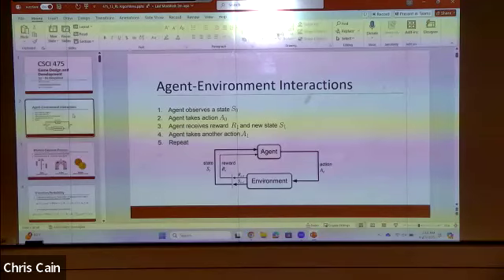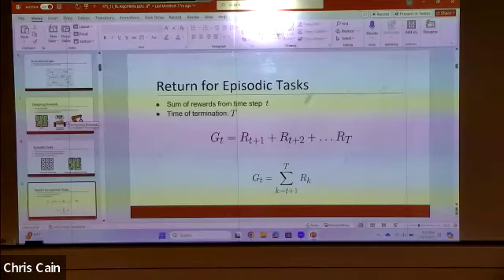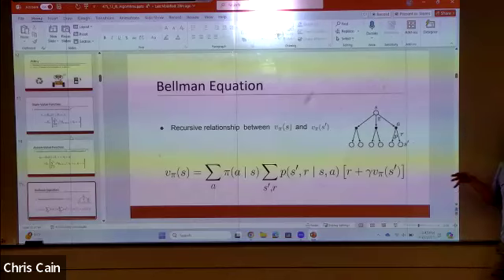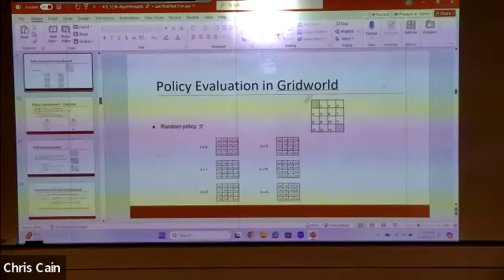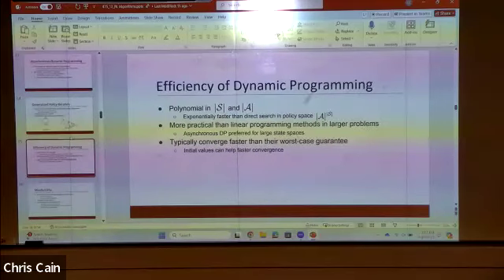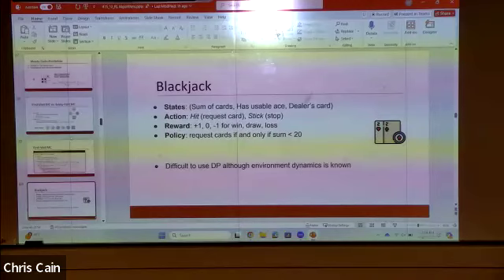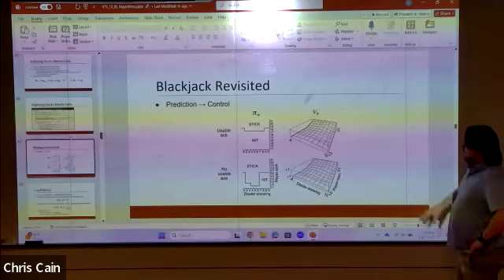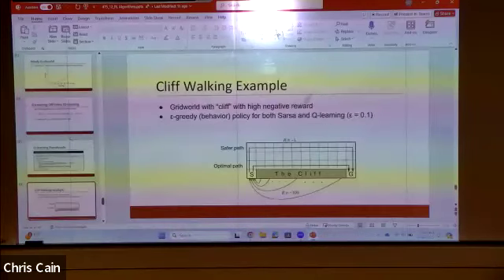CSCD 475 Apr 23 2025